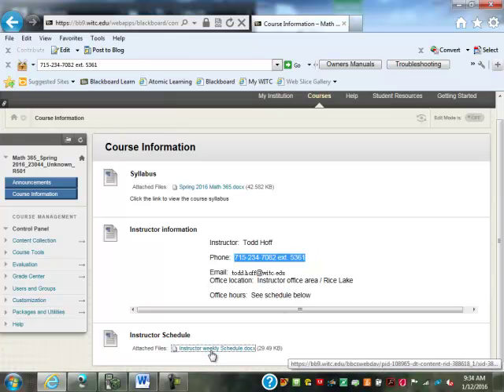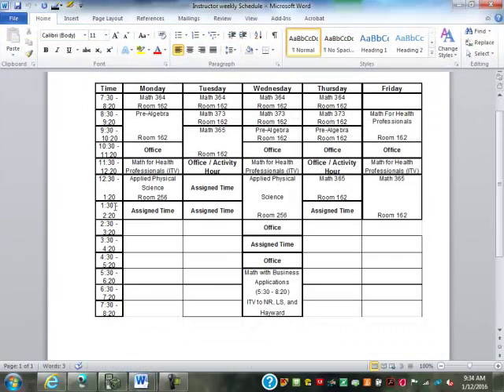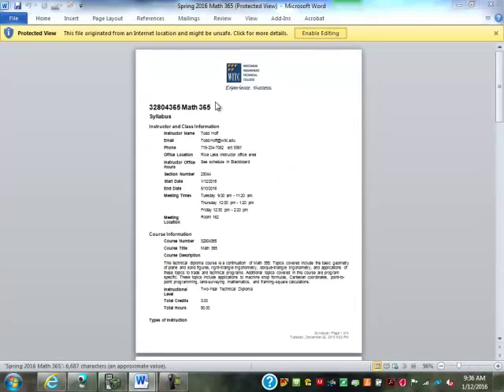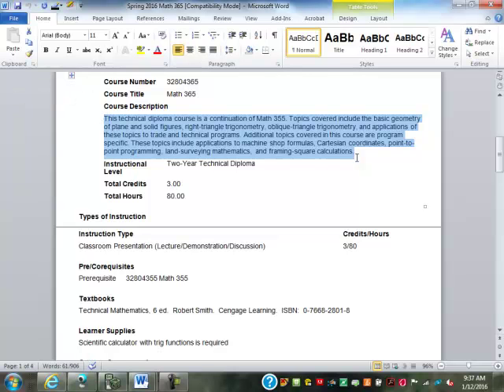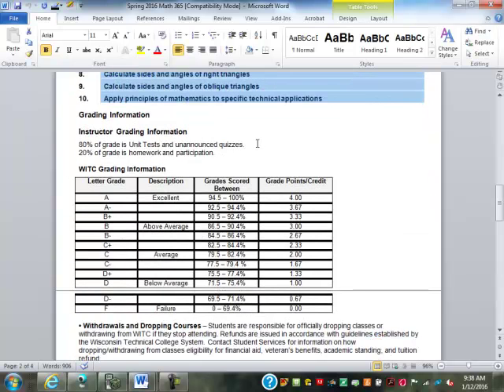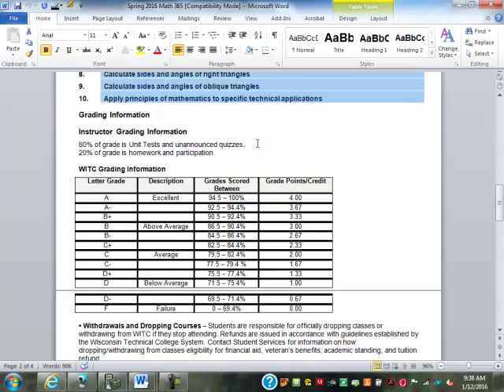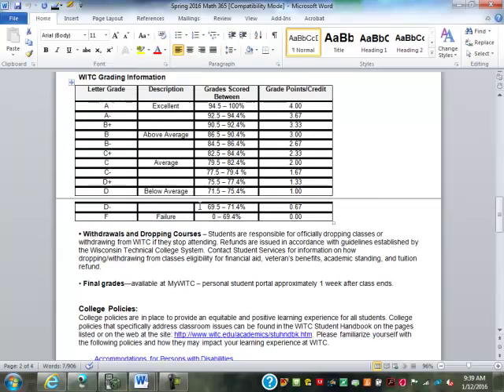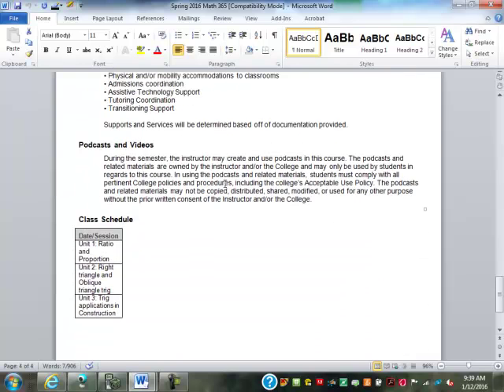1 Syllabus 365